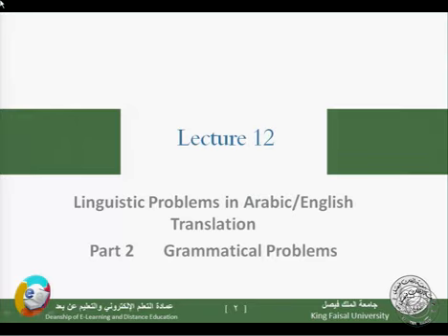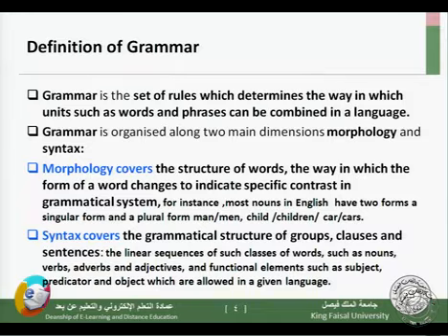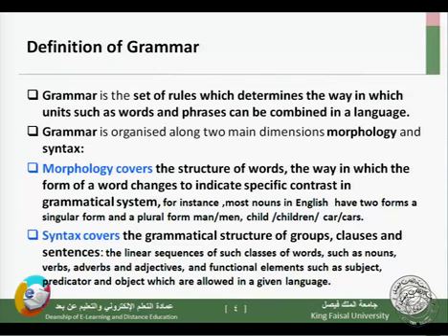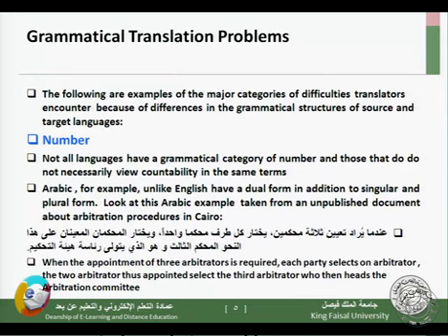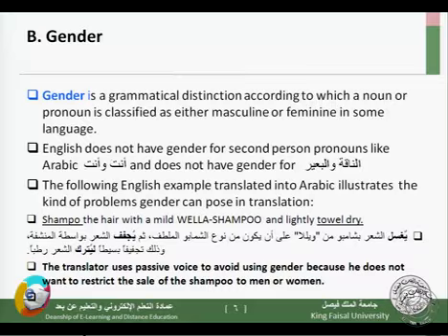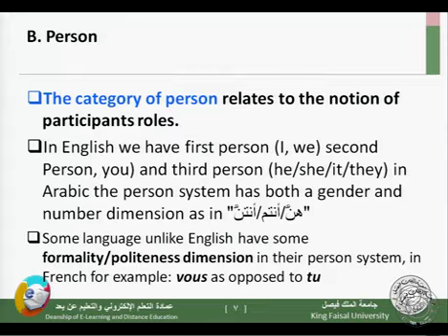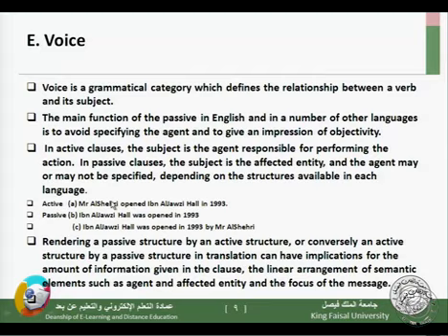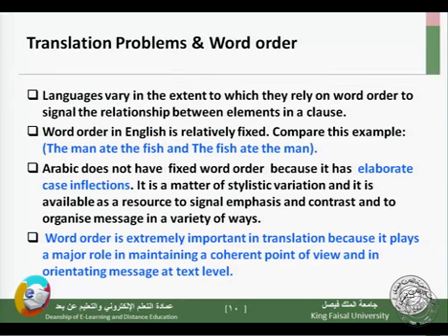12 Theory of Translation 370 Dr. Ahmad M Halimah